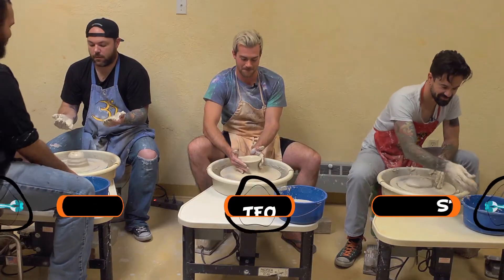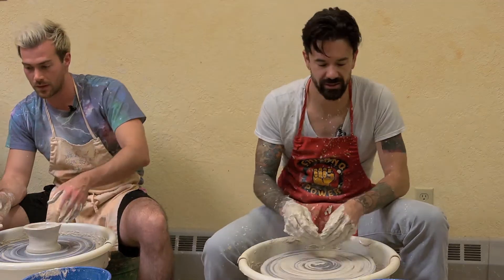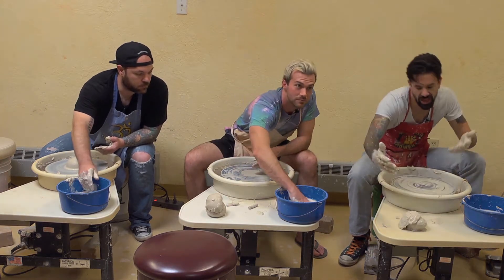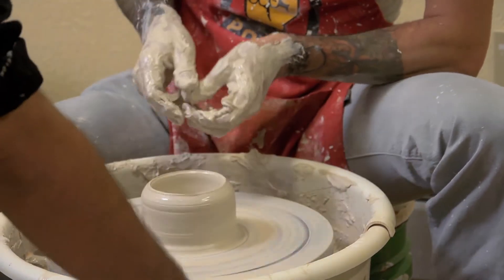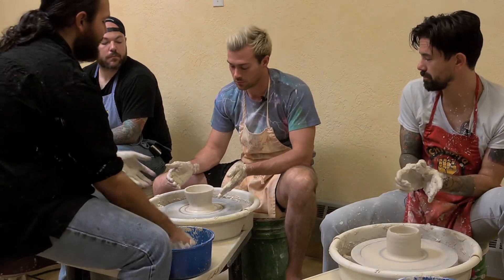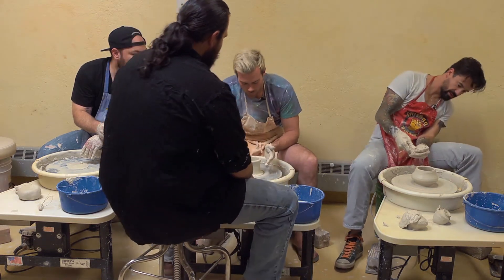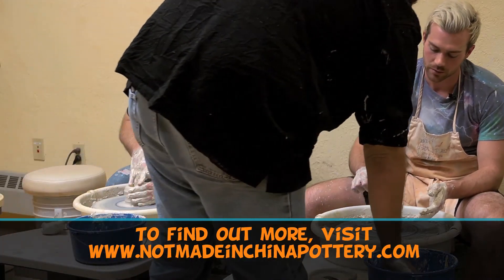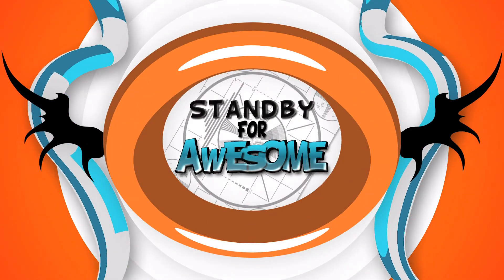OK enough funny business! Lesson time! (115.4)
Instructor Patrick can't take it anymore! It's time to give these guys some real skills. I mean, we are making merch for the fans, so it would be nice if they could actually hold liquid...

Special Thanks to our current supporters:
Dominic Voeks, Steve Lowry, David Silva & Nicole Guerra!

uPUBLIC Studios
ATTN: Standby for Awesome
519 Central NW

Text Lines:
For Teo's cat advice: (505) 652-CATS
Reach Us Directly at (304) TALK SFA

SFA: @StandForAwesome
Teo: @alottamatteo
Stevo: @stevojeets

Dex: @Dex_Toth
Teo: @alottamatteo
Stevo: @stevojeets

Exec. Produced by uPublic Studios: upublicstudios.com
Produced/Edited by Lauren Brazil
Cameras: whoever we can find
TD: Javier Alvarado
Audio: Adrian Hernandez